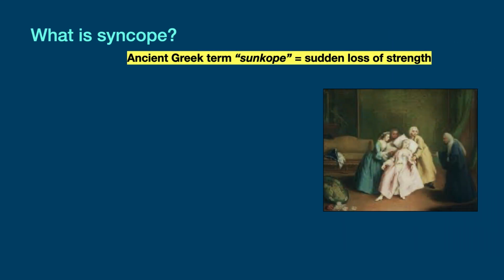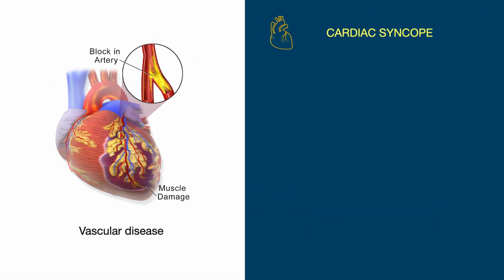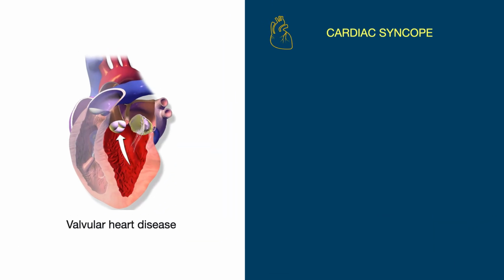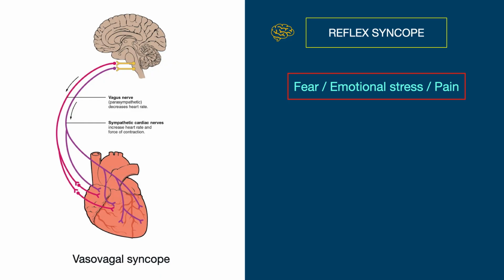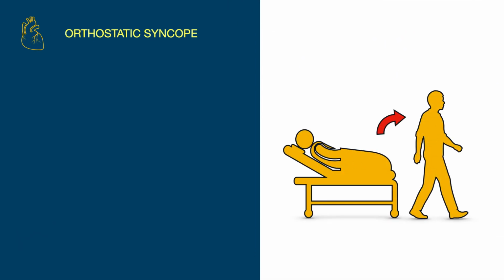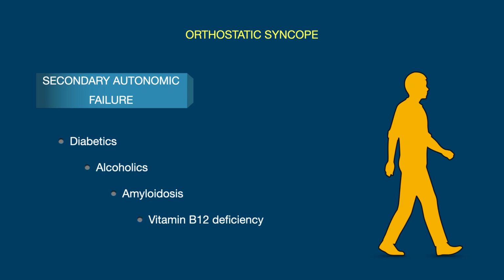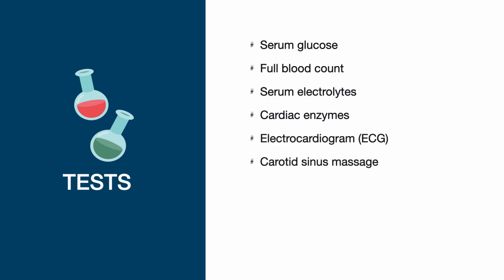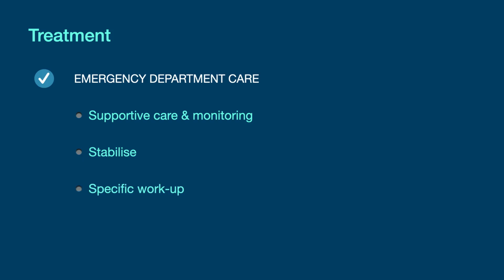Approach to Syncope - High-Yield Review: Loss of Consciousness | Cardiology Masterclass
APPROACH TO SYNCOPE high-yield clinical review covering core diagnostic criteria, evidence-based management, and essential exam frameworks.